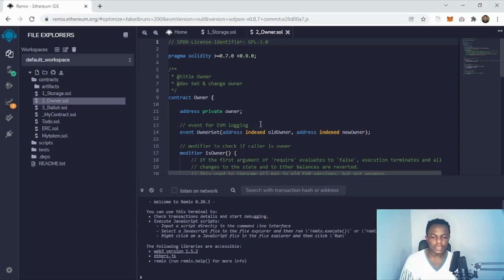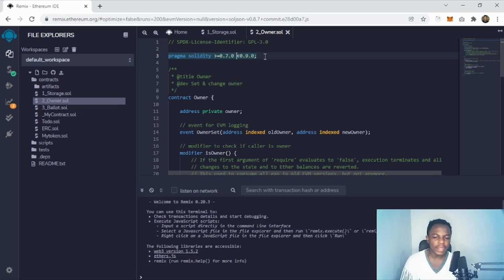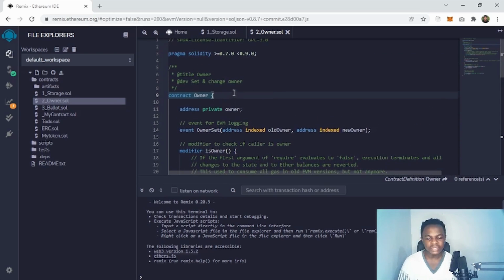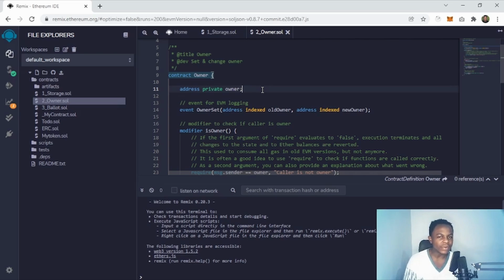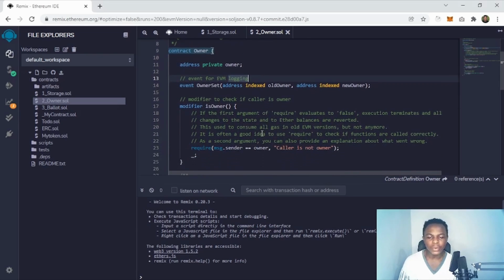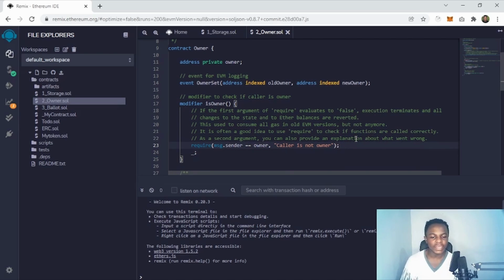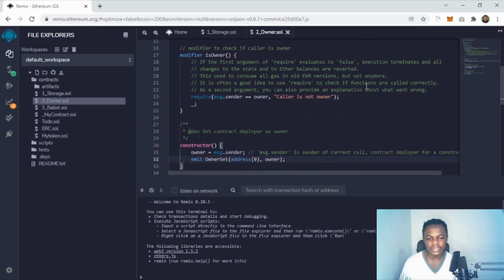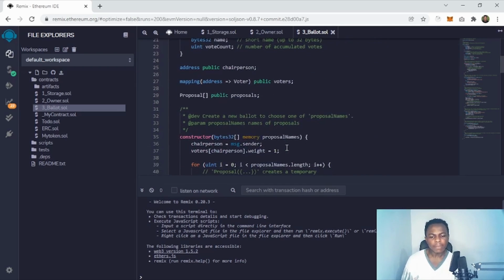Smart contract walkthrough || Web3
Let's take a look at a simple smart contract and see how it looks like and what are the components of the smart contract